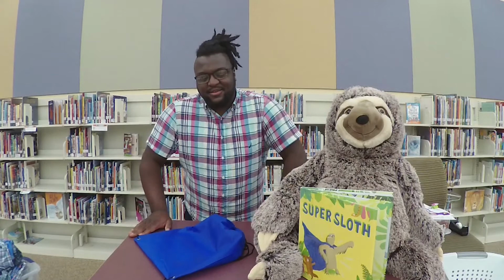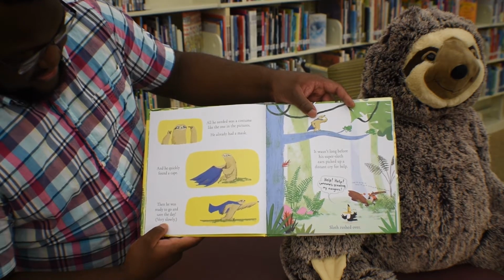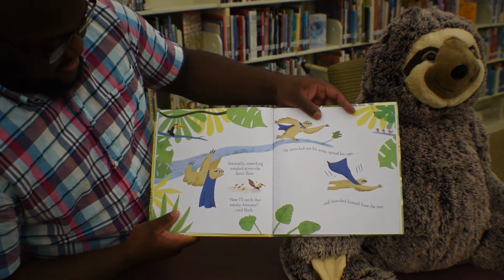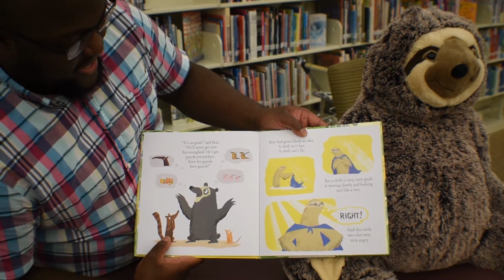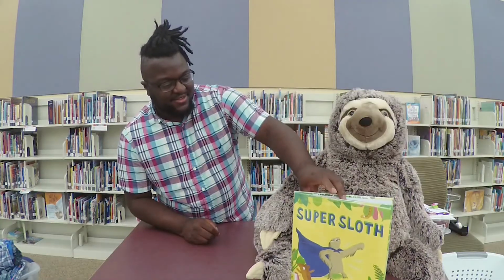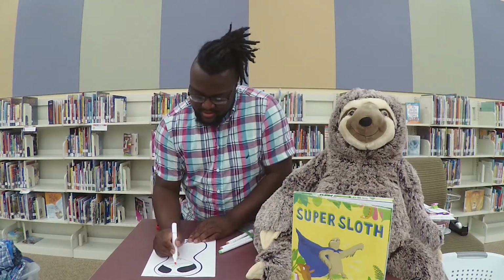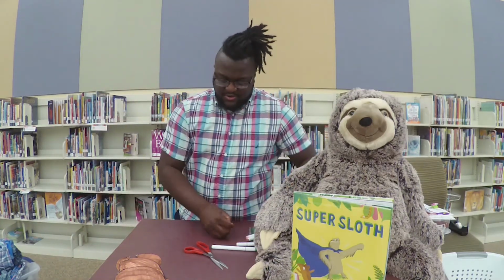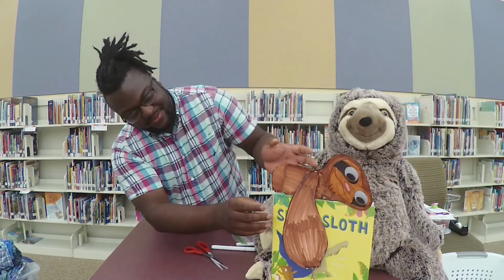Beyond the Book Featuring "Super Sloth" and Sloth Kit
Tune in to watch a virtual storytime and learn some fun activities related to the story that you can do at home! Each week will feature a book and tie-in activity that will be included in the Virtual2Go pack. Registration is required for the Pack and can be made through the library's online calendar prior to air date. This program is geared for ages 3-8. Some activities can get messy so dress accordingly.

Build a Sloth Craft Supplies:
paper template
googly eyes
brads
*for the craft you will also need scissors & markers or crayons